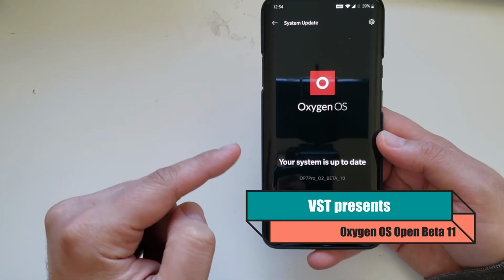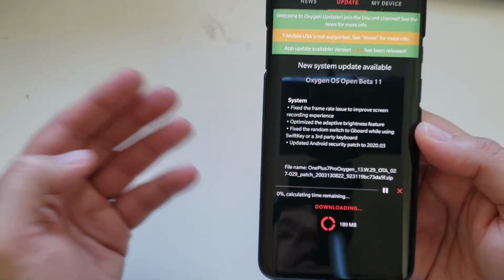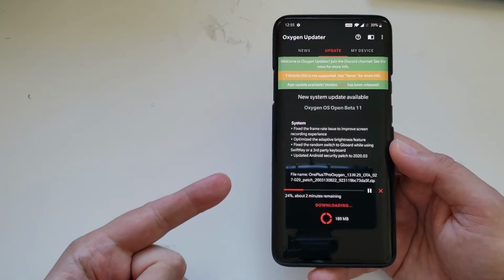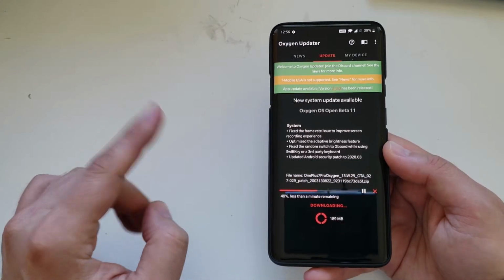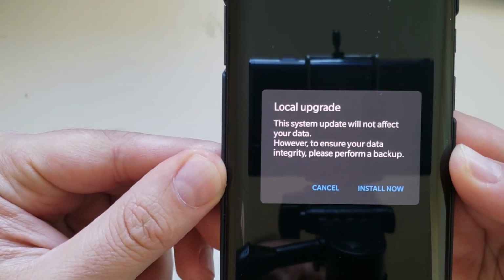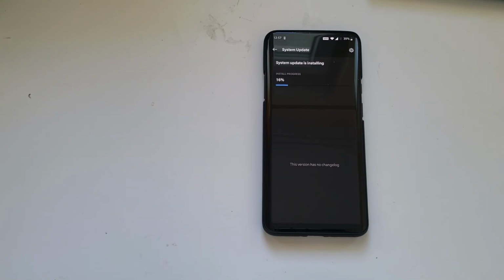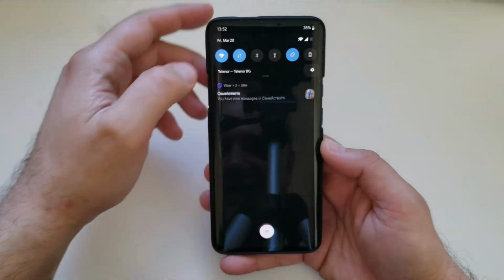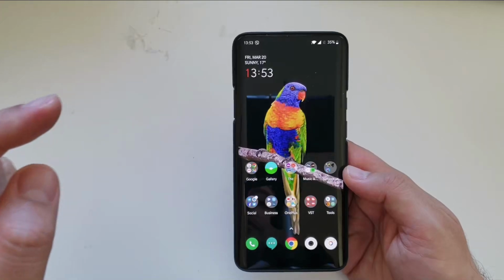Oxygen OS Open Beta 11 for the OnePlus 7 and 7 Pro is here!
New beta Oxygen OS OpenBeta 11 Update for the OnePlus 7 and 7 Pro!

 Details
 • Version: Open Beta_11
• Type
• Build
• Device

Changelog:

 System
 • Fixed the frame rate issue to improve screen recording experience
 • Optimized the adaptive brightness feature
 • Fixed the random switch to Gboard while using SwiftKey or a 3rd party keyboard

 • Forums: TBC